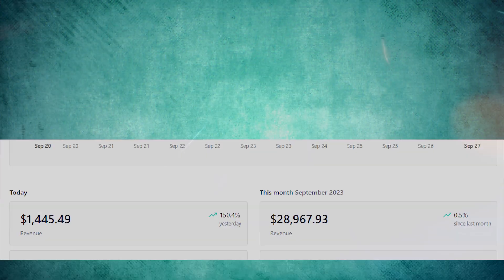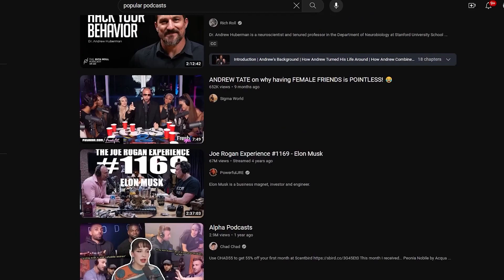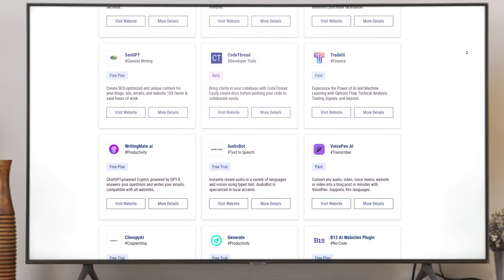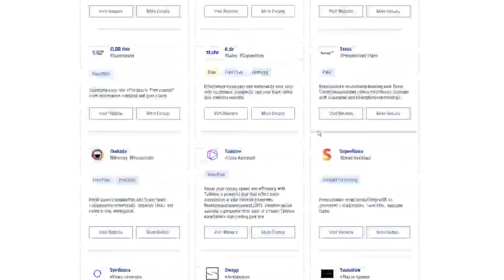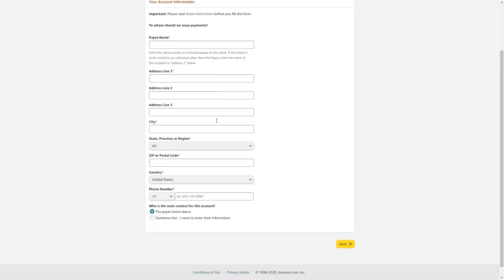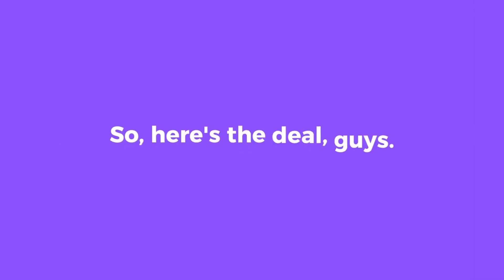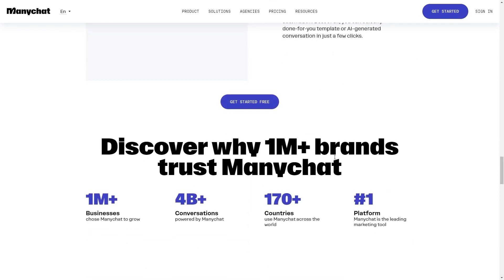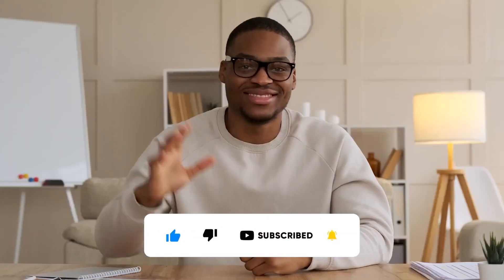4 Best Ways for Students To Make Money Online with Affiliate Marketing! (2024)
In this video, I'm going to show you how I make money online using FREE website. This free website paid me in full the day after I joined, without any effort on my part!

If you're looking to make money online and have no experience whatsoever, this is the video for you! I'm going to show you exactly how to join this free website and make money within 24 hours! After watching this video, you'll have all the information you need to start making money online today!